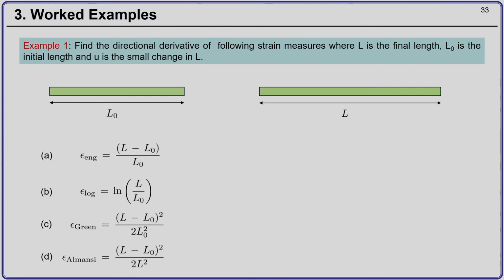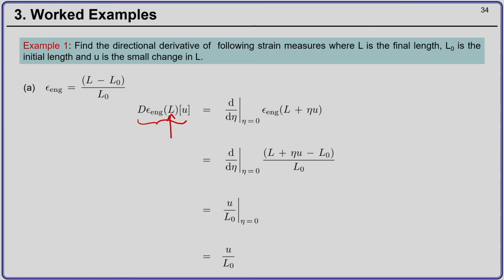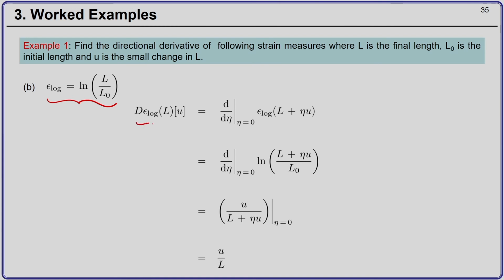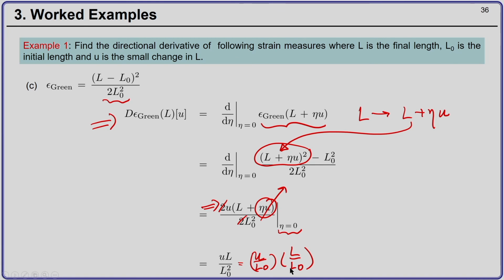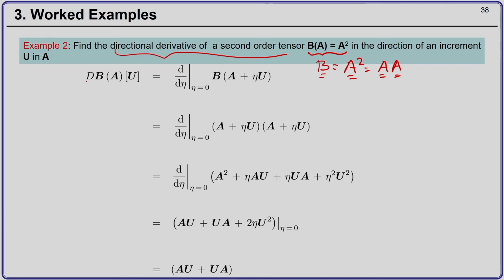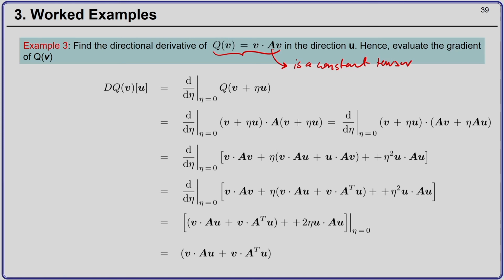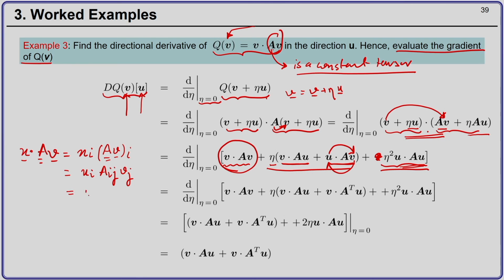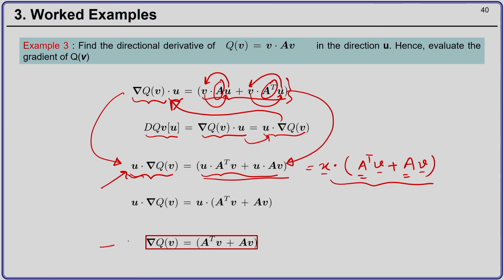Lec 9: Worked Examples - 1